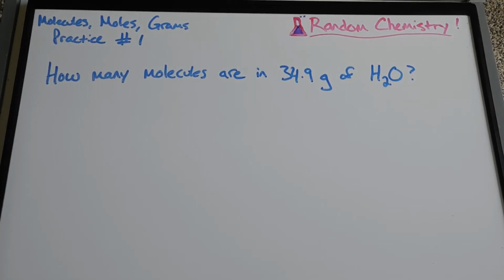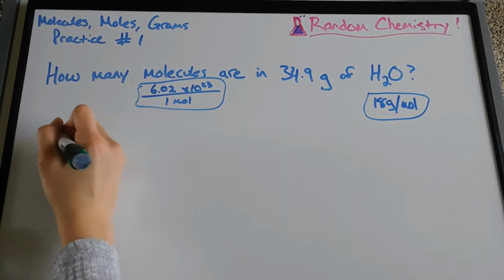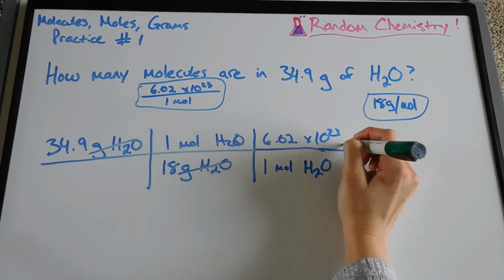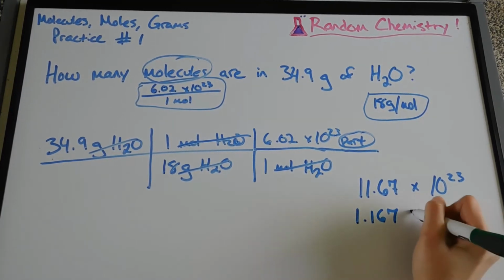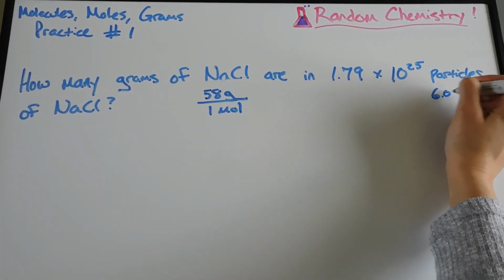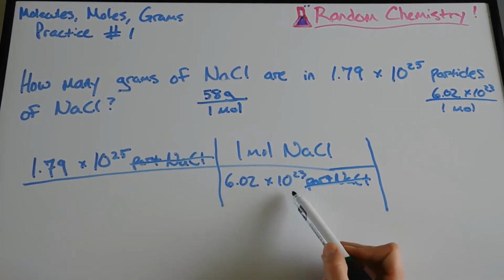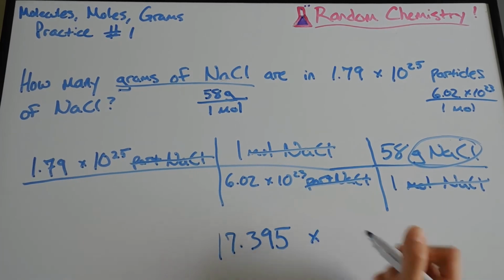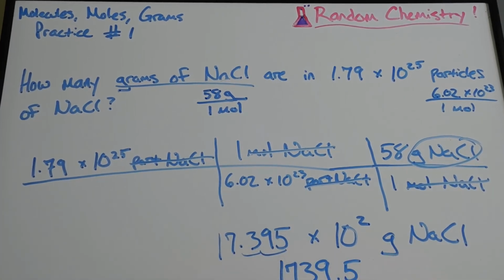Molecules, Moles, Grams Practice #1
Practice converting molecules to grams and vice versa.